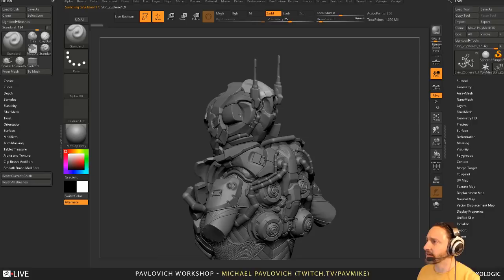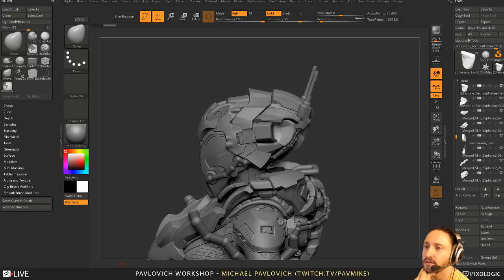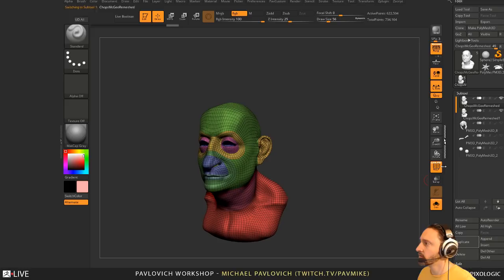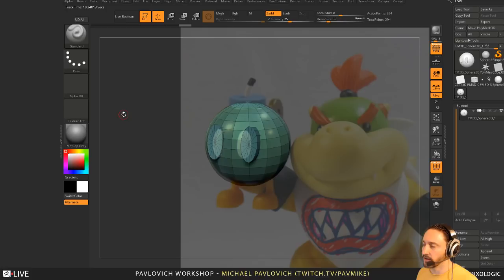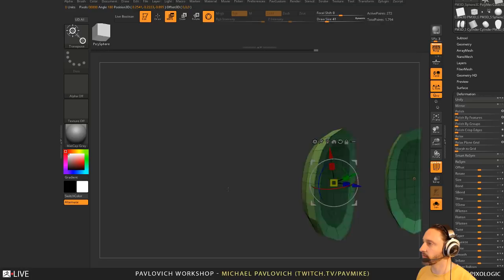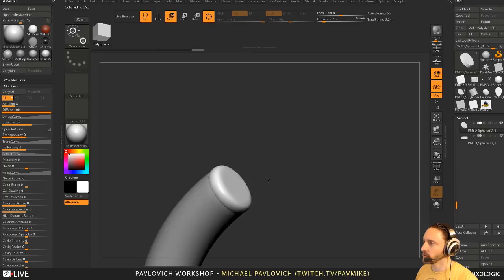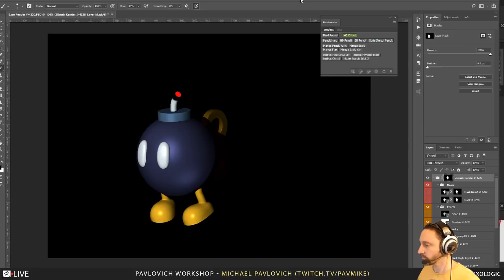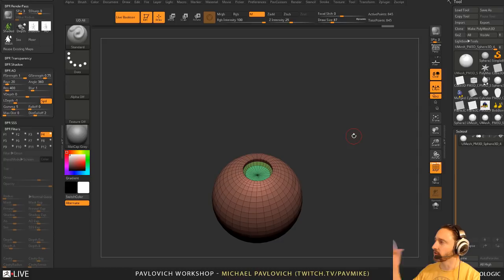Michael Pavlovich - Pavlovich Workshop - Episode 38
Michael covers a bunch of ZModeler and Dynamic Subdivision techniques in this broadcast.  He also addes another member to the ever-expanding Super Mario family: Bob-omb.